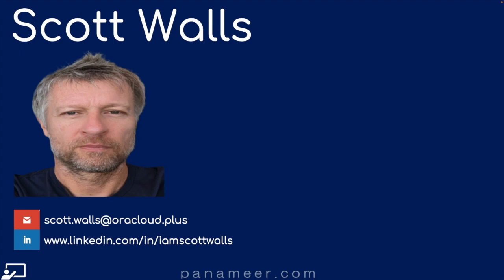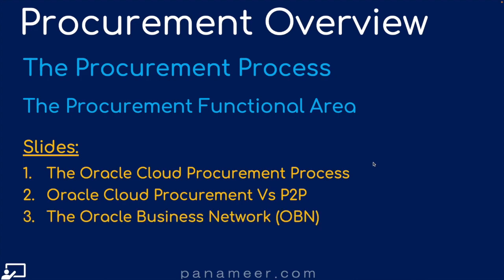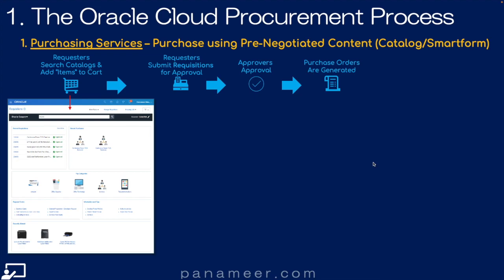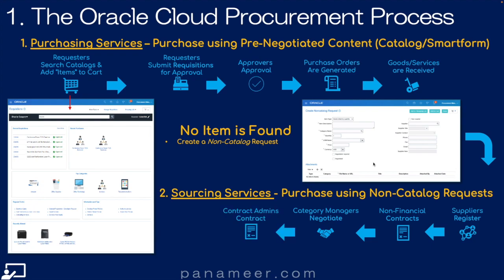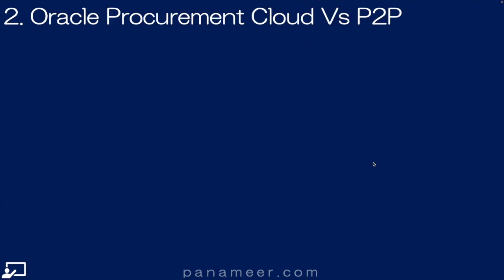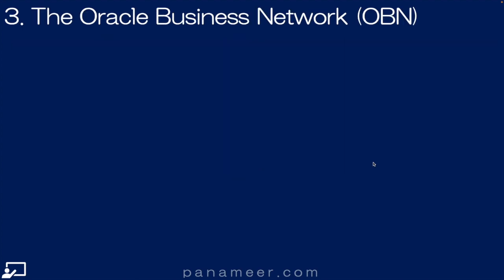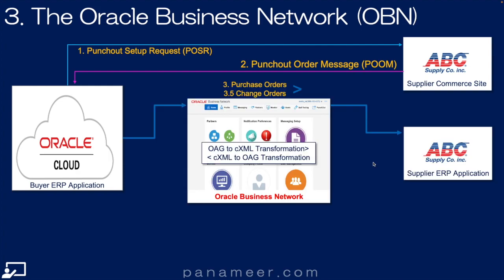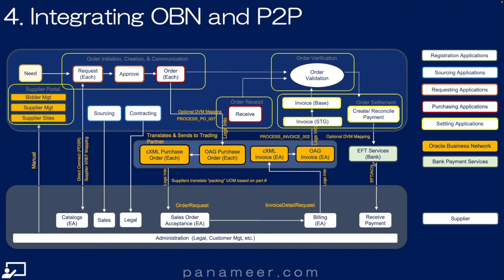The Oracle Cloud Procurement Process | 2023 | Free Oracle Cloud Training | Panameer | Ep 0177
Ex-Oracle Solution Architect, Scott Walls, explains Oracle ERP Cloud's Procurement Process in less than 5 minutes.

This video is part of Panameer's FREE ORACLE CLOUD TRAINING course for the PROCUREMENT FUNCTIONAL AREA.

The Procurement Functional Area is part of Oracle Cloud's ERP Pillar.  See the "Related Content" section below to discover related topics.

// HELPFUL LINKS